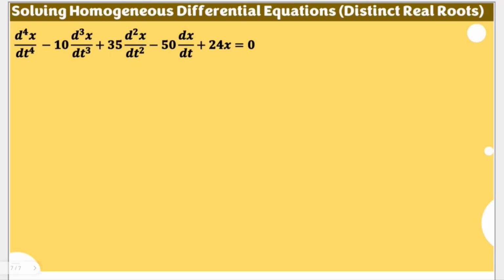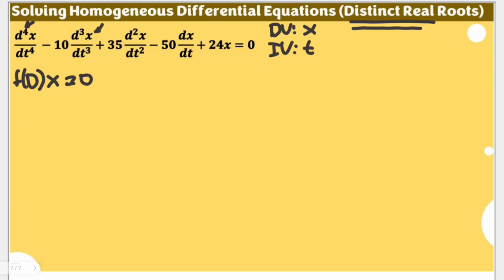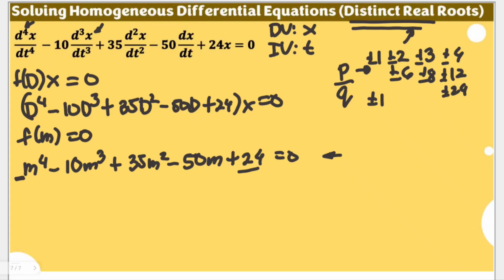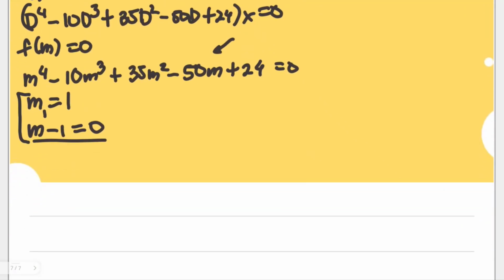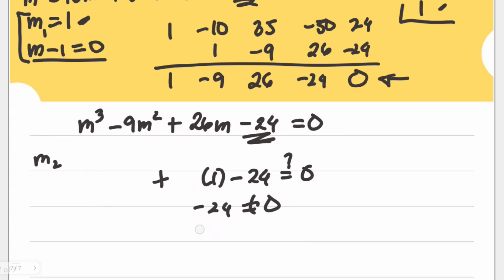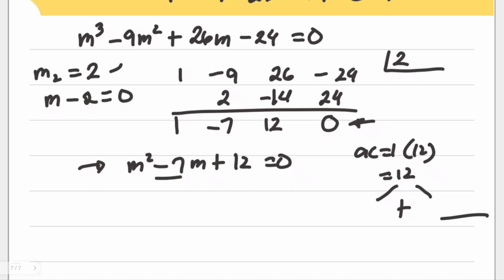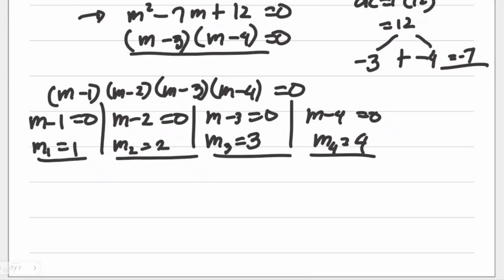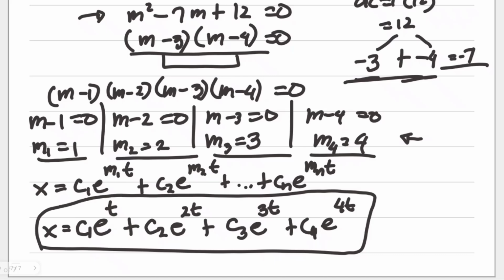Solving Higher-Order Homogeneous Differential Equations (DistinctRealRoots)4 ||DifferentialEquations